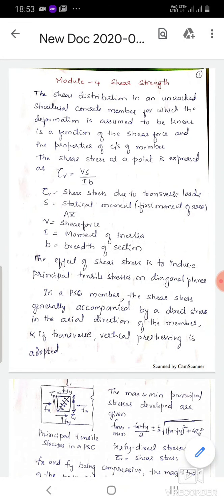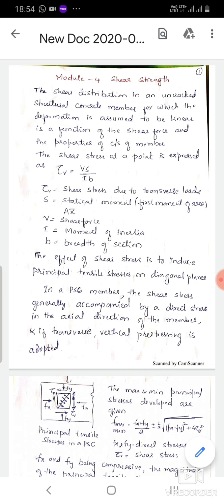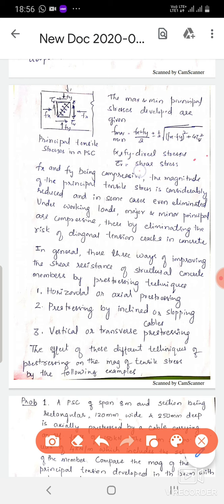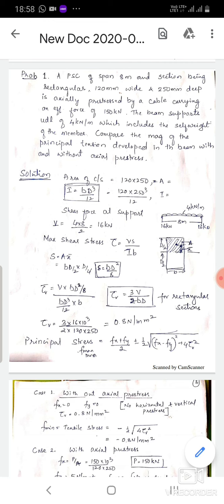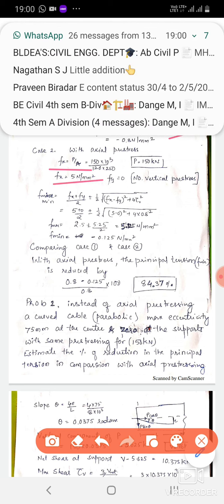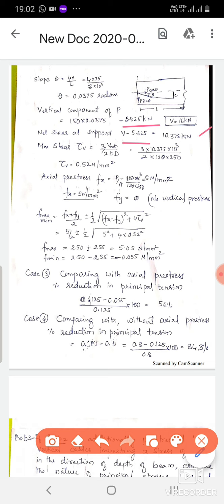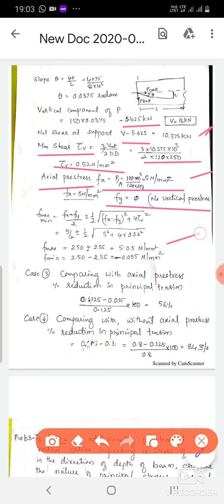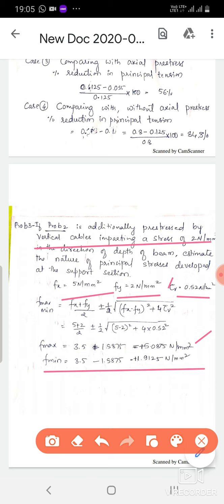Module 4 Shear strength of PSC sections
Introduction, Principal  tensile stresses  and ways to improve  Shear resistance  of PSC section